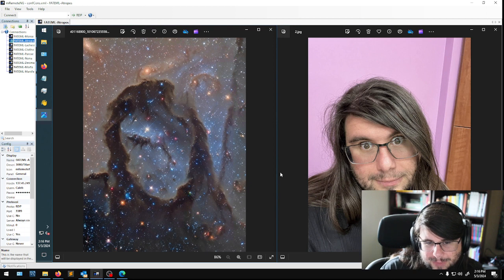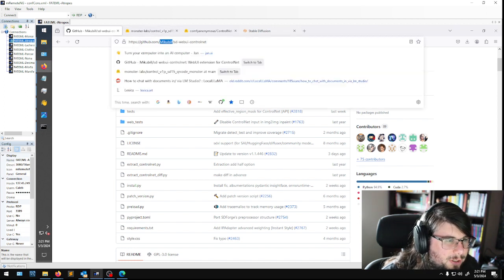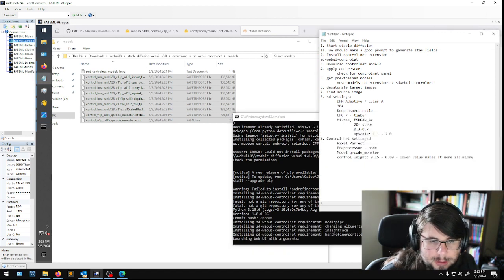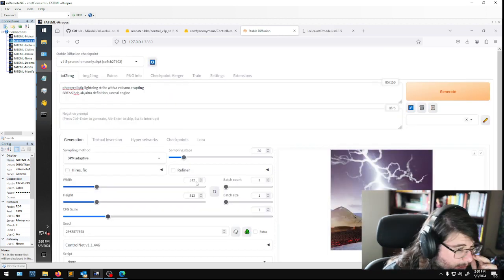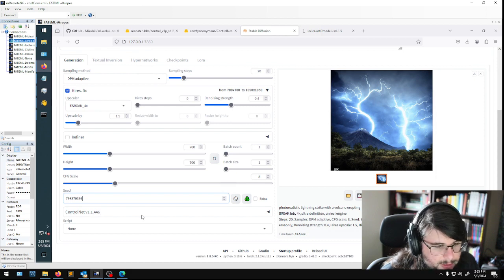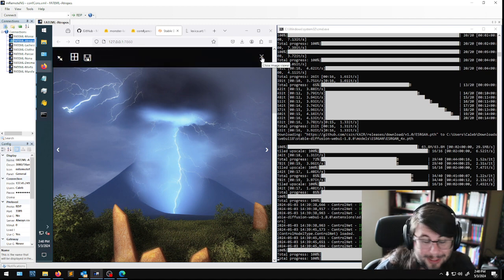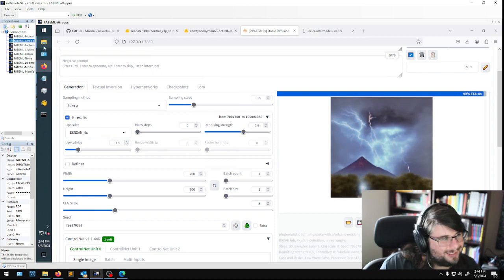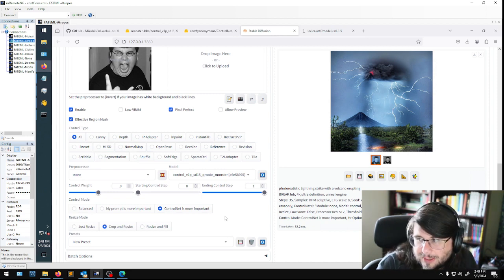Everyday Artifical Intelligence - Getting Started with ControlNet and Stable Diffusion (illusions!)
ILLUSIONS MICHAEL, ILLUSIONS. This tutorial is building on the last video where we setup and installed Stable Diffusion. This time we install a basic extension, ControlNet. ControlNet lets us repose existing images. With this tutorial you can take one of your selfies, and a cool prompt, and basically turn the scenery into you.